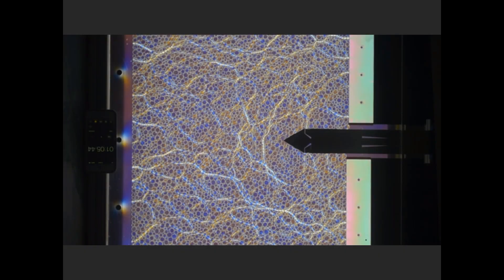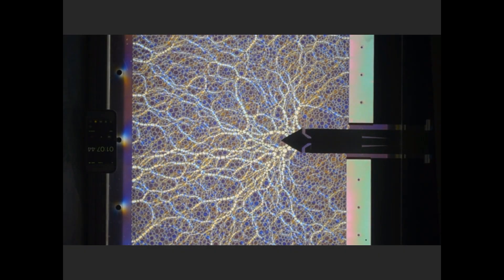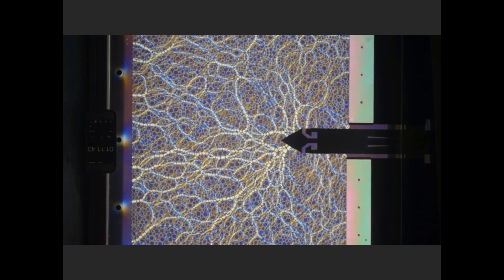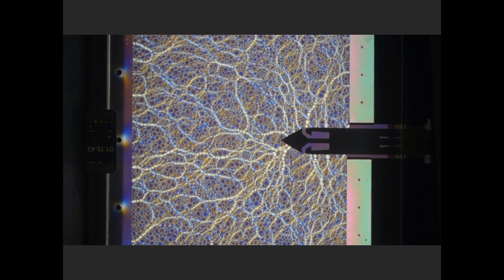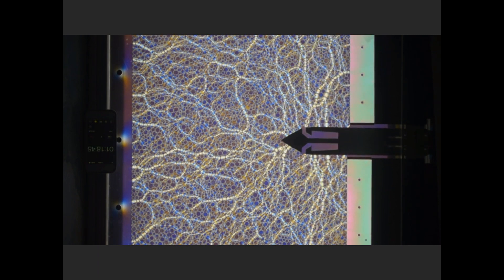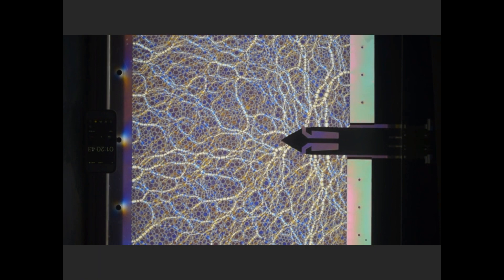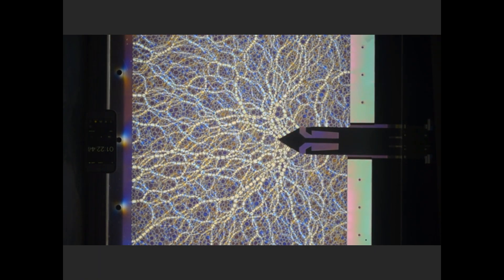Learn from Nature! Soil Particle Forces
What if we could "see" forces of soil particles as they interact with each other? To evaluate the effect of loading on soil particle force chains, Center for Bio-mediated and Bio-inspired Geotechnics (CBBG) engineers are using photoelastic materials to explore the patterns and magnitude of inter-particle forces. Try a photoelasticity experiment at home and discover how CBBG engineers are working to develop efficient, ecologically friendly, and cost-effective solutions that are inspired by nature!